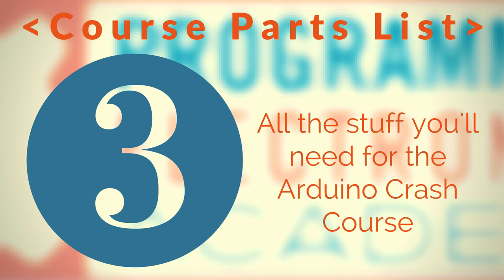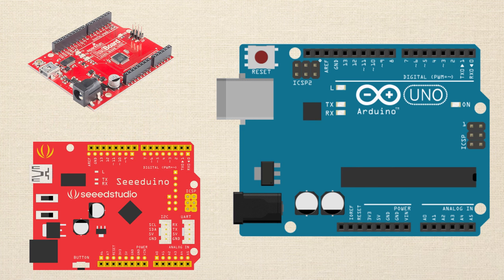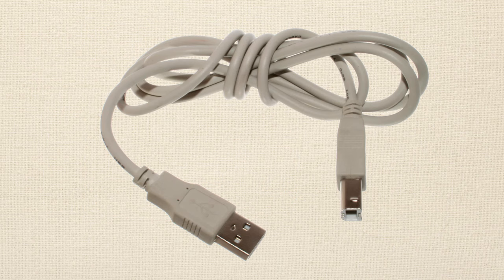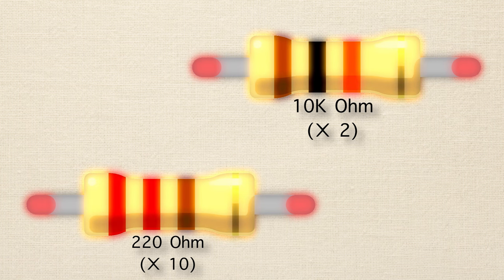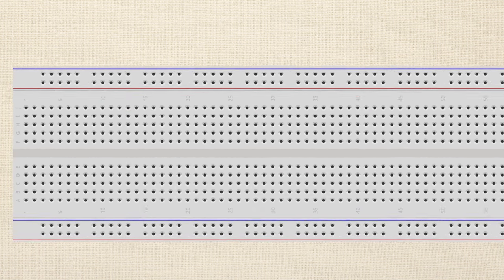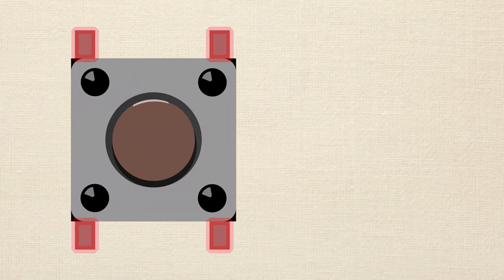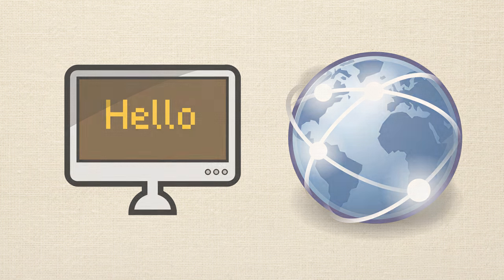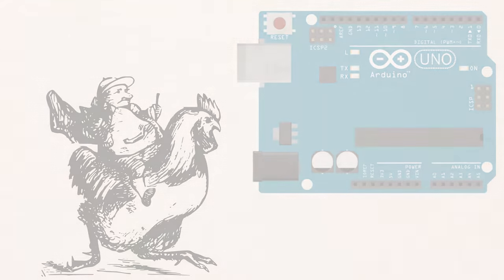Lesson 2 | Parts List | Arduino Crash Course